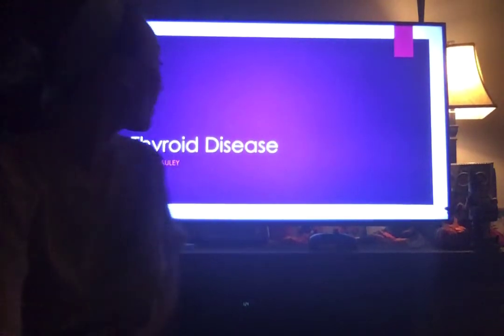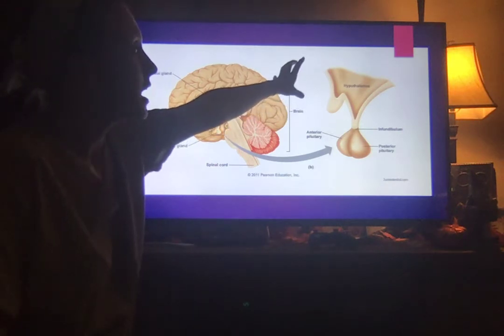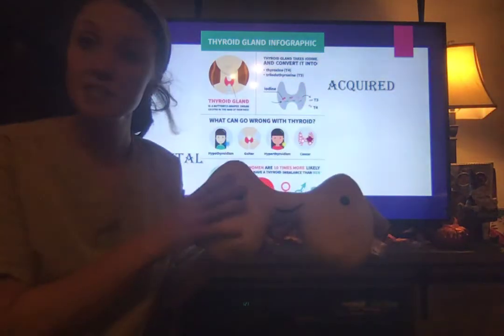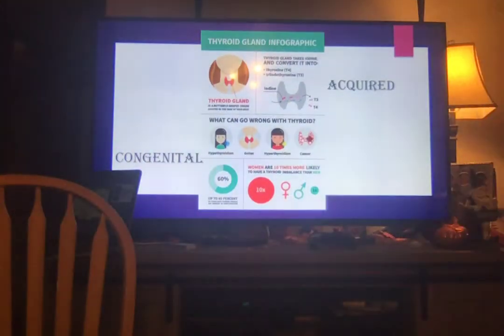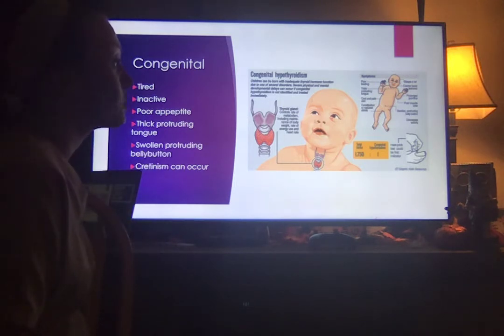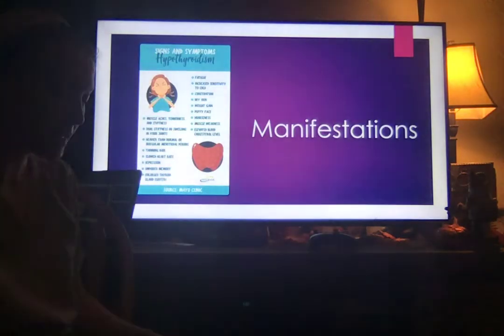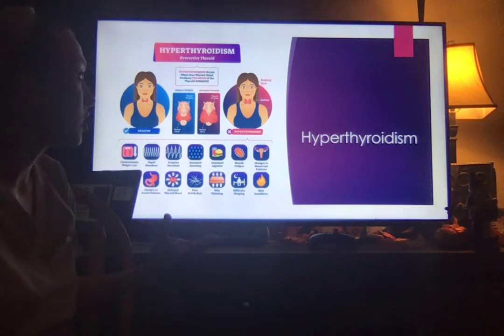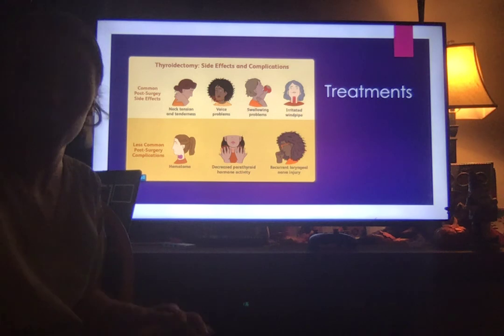thyroid disease presentation